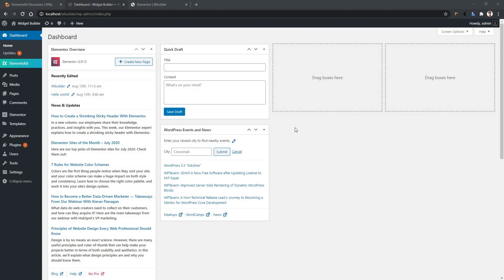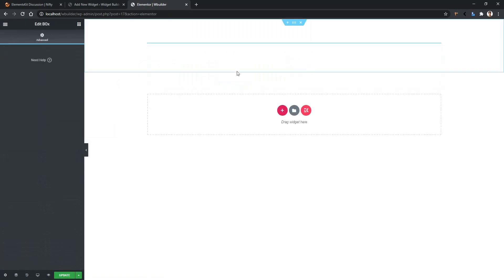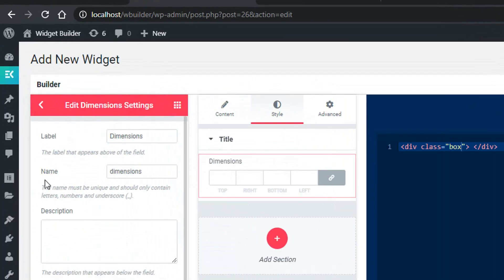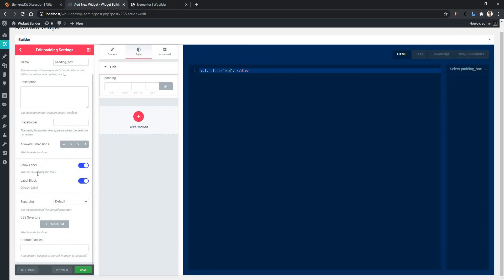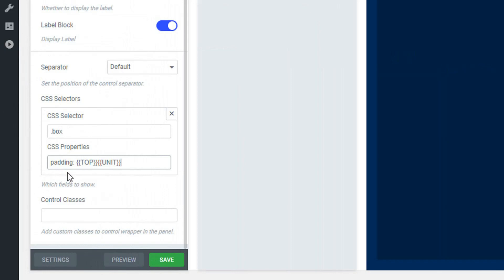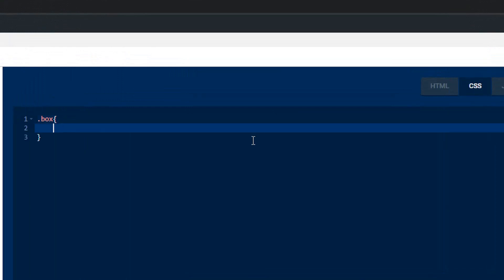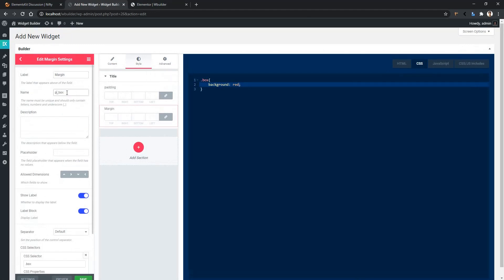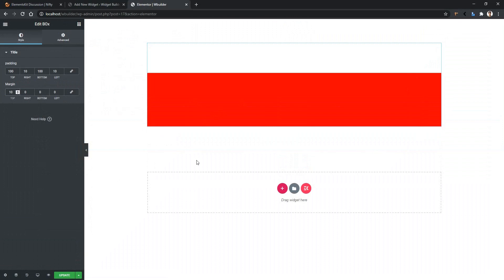Dimensions Control in ElementsKit Widget Builder Elementor Addon